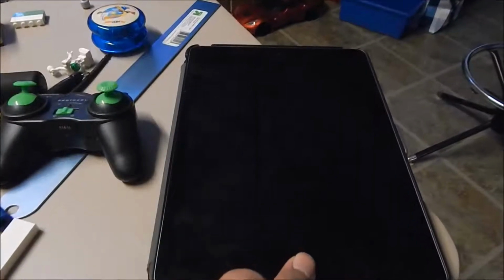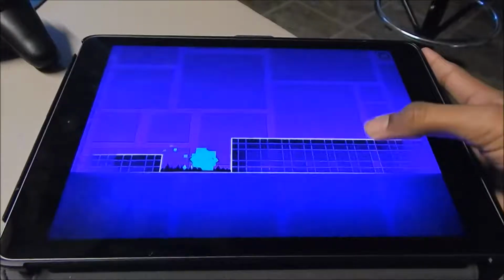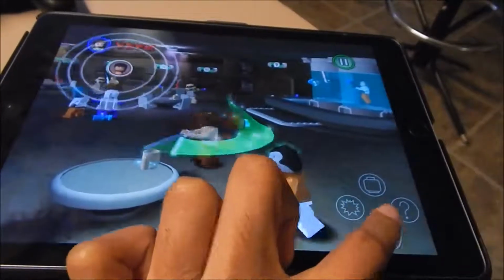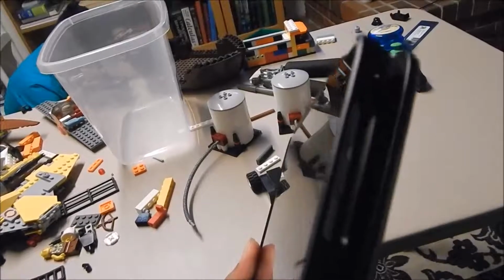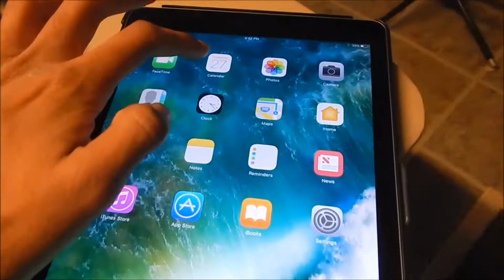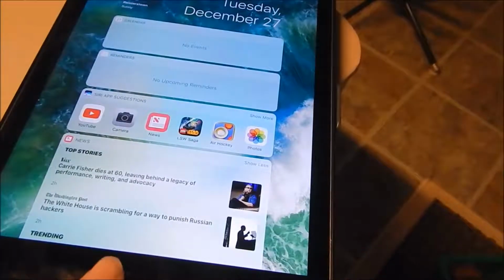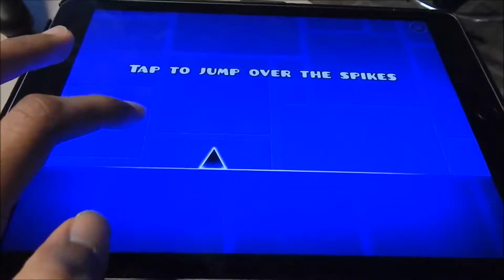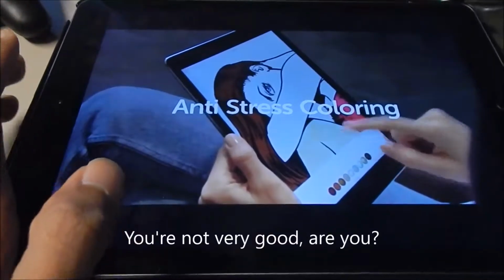iPad Air 2 After 1 Month!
My usage with the iPad Air 2 after 1 month of usage.

Music used in this video:
Mokita X Cade- Monopoly

Camera I Used: Nikon l830